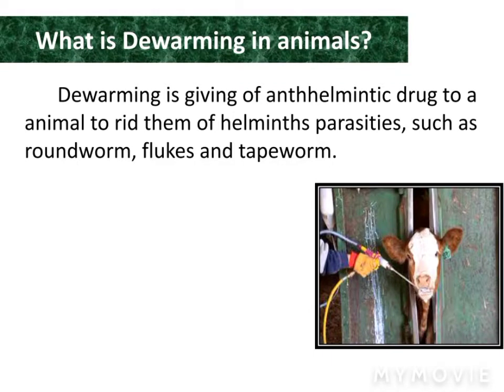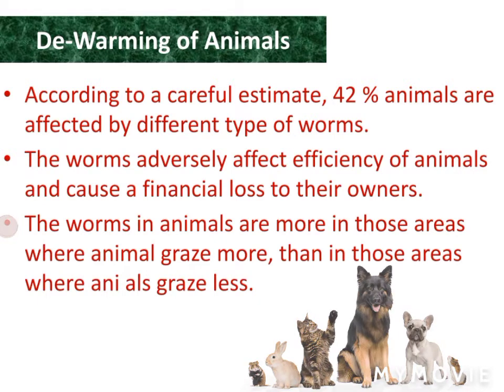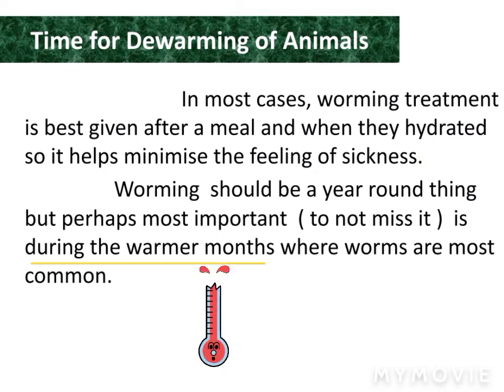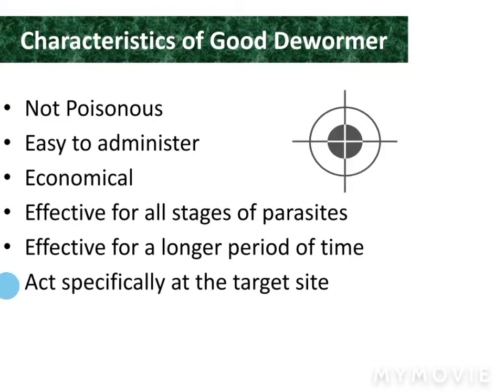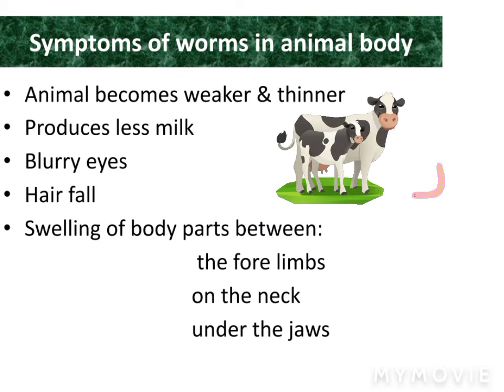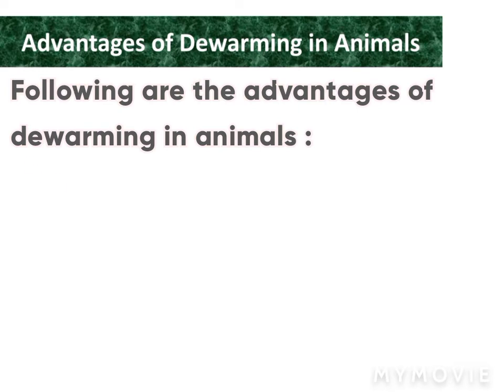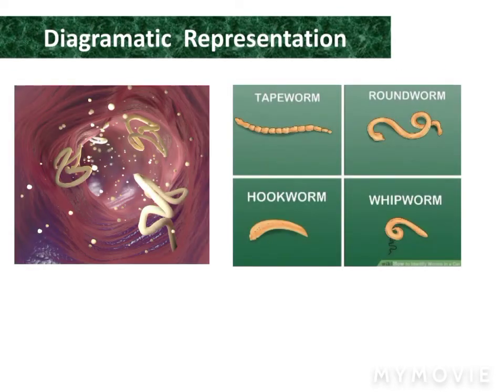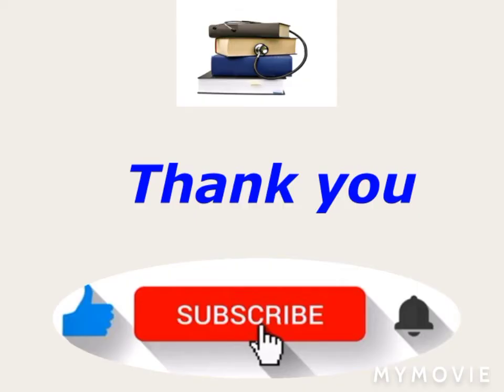Deworming of animals | Defination, Procedure,importance, Cons & pros, Dewormer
What is deworming?
Deworming means removing worms from the digestive system, particularly from the stomach, intestine and liver. Deworming makes the animal more resistant to diseases. It helps the animal grow faster, perform better and produce better milk, meat and eggs.

deworming goats,
deworming cats,
deworming chickens,
deworming aseel,
deworming cows,
deworming pigeons,
deworming birds,
deworming karne ka tarika,
deworming aseel chicks,
deworming at home,
deworming animals,
deworming and vaccination schedule for puppies,
deworming albendazole,
deworming a cat,
deworming a kitten,
deworming bakra,
deworming budgies,
deworming buffalo,
deworming baby goats,
deworming bakri,
deworming baby,
deworming benefits,
deworming cats at home,
deworming cattle,
deworming chickens naturally,
deworming calf,
deworming children,
deworming dogs,
deworming dogs pakistan,
deworming dogs at home,
deworming dogs tablets,
deworming dogs symptoms,
deworming during pregnancy,
deworming dogs time,
deworming dogs in hindi,
d d ramawat dog deworming,
deworming english bulldog puppies,
deworming effects on puppies,
deworming exercise,
deworming egg laying chickens,
easypet deworming tablet,
deworming side effects in puppies,
easypet deworming syrup,
epekto ng deworming sa aso,
deworming for aseel chicks,
deworming for goat,
deworming for birds,
deworming for chickens,
deworming for aseel,
deworming for kittens,
deworming for humans,
deworming for puppy,
deworming goats naturally,
deworming german shepherd,
deworming gsd puppies,
deworming german shepherd puppy,
deworming goats after kidding,
deworming goats hindi,
deworming goats with ivermectin,
deworming hens,
deworming horses,
deworming home remedies for cats,
deworming humans in hindi,
deworming husky,
deworming hen malayalam,
deworming humans,
deworming husky puppy,
deworming in birds,
deworming in goats,
deworming in cats,
deworming in chickens,
deworming in hens,
deworming in cattle,
deworming in poultry,
deworming in rabbits,
jacob feder deworming,
coimbatore junction deworming,
deworming kabutar jind jaan,
junction club deworming,
deworming ka tarika,
deworming kittens,
deworming kya hota hai,
deworming ka desi tarika,
deworming kittens at home,
deworming kabootar,
deworming kaise kare,
deworming lovebirds,
deworming labrador,
deworming labrador puppies,
deworming layer chicken,
deworming laze media,
deworming labrador puppies malayalam,
deworming liquid for puppies,
deworming liquid,
deworming medicine,
deworming medicine for hens,
deworming medicine for puppies,
deworming medicine for cat,
deworming medicine for goats,
deworming medicine for baby,
deworming method,
deworming means,
deworming naturally,
deworming newborn puppies,
deworming ng tuta,
deworming ng pusa,
deworming newborn kittens,
deworming ng sisiw,
deworming ng manok,
deworming natukodi,
deworming of chicks,
deworming of goats,
deworming of aseel,
deworming of hens,
deworming of cats,
deworming of birds,
deworming of parrots,
deworming of pigeons,
deworming parrots,
deworming persian cat,
deworming puppies,
deworming pigeons naturally,
deworming pregnant goats,
deworming puppies at home,
deworming pregnant cat,
deworming quail,
deworming puppies quantity,
deworming rabbits,
deworming rabbits naturally,
deworming results,
deworming rottweiler,
deworming rooster,
deworming remedies,
deworming reptiles,
deworming rabbits tamil,
deworming sheep,
deworming syrup,
deworming side effects,
deworming schedule,
deworming schedule for cattle and buffalo,
deworming schedule for puppies,
deworming schedule for labrador puppies,
deworming tablets,
deworming tablet for dog,
deworming tips,
deworming tablet for cats,
deworming tablets for humans in hindi,
deworming tablets for buffalo,
deworming toddler,
deworming tablet name,
deworming uromastyx,
deworming puppies using yakult,
dog ki deworming gharelu upay,
deworming puppies using tablet,
dog deworming gharelu upay,
deworming flowerhorn using garlic,
unsuccessful deworming,
deworming vaccine for dogs,
deworming vet pet,
deworming vegetables,
dog deworming video,
dog deworming vomiting,
deworming yourself,
deworming your dog
deworming your cat,
deworming yearling horses,
deworming your body,
deworming your dog at home,
deworming young kittens,
dog deworming
deworming puppies